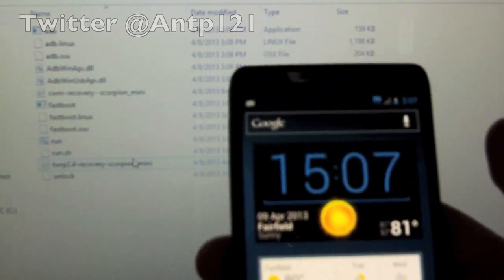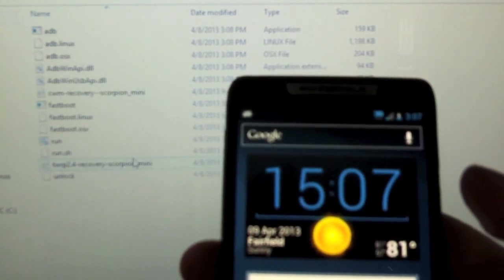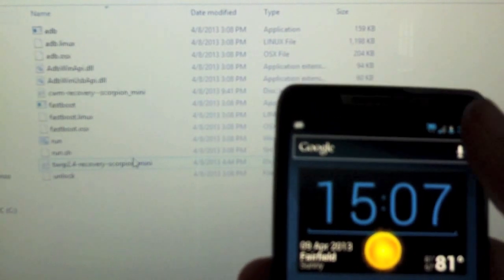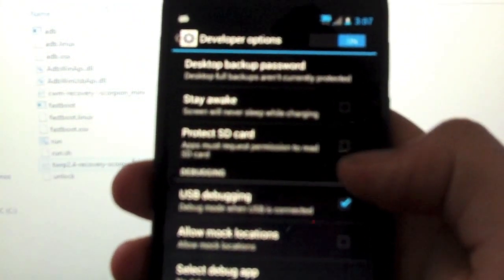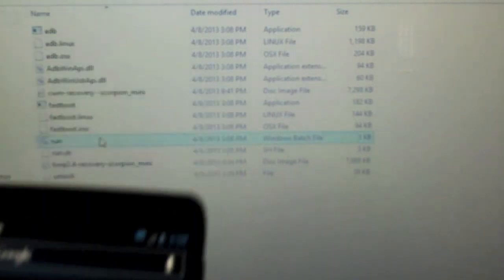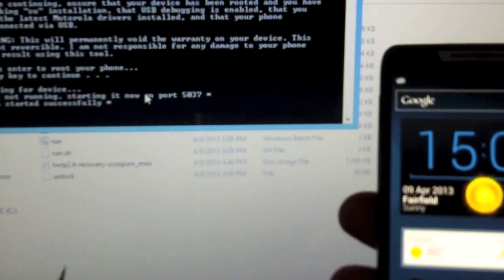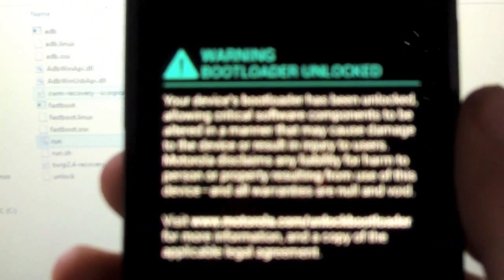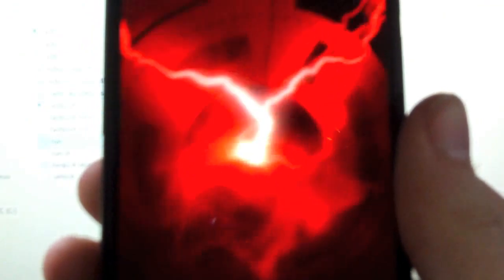How To Unlock Bootloader Razr HD, Maxx HD, Razr M, Atrix HD consumer models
BIG SHOUTOUTS To @AntP121 who hooked me up with this video. My dev Razr HD was already unlocked so I could not do the video. He helped me out. If the quality is not up to your standards keep in mind this was Anthony's first video. He clearly explains what to do.